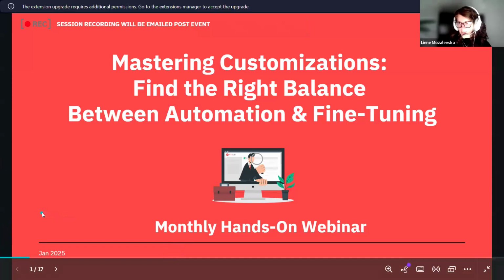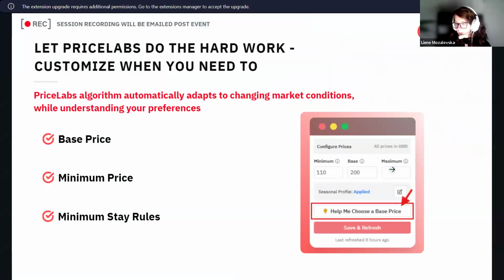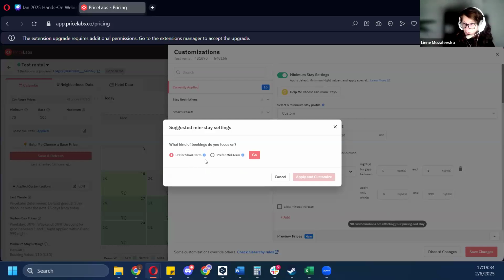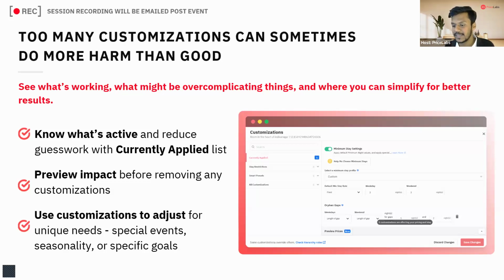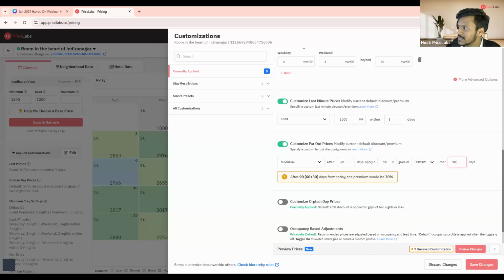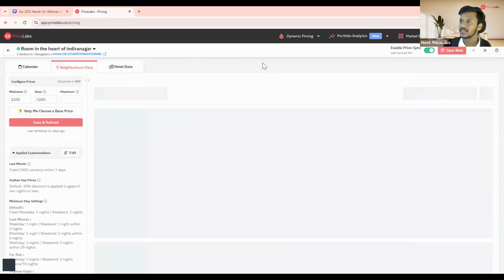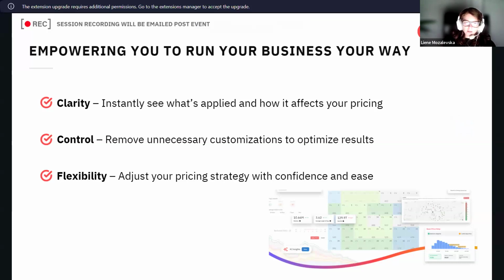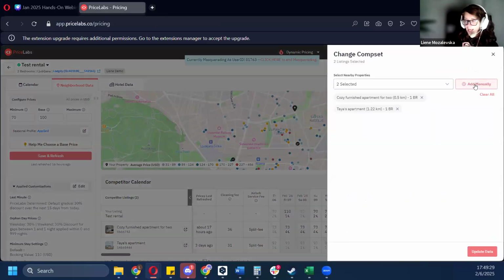Mastering Customizations: Find the Right Balance Between Automation & Fine-Tuning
Join our live webinar to discover how to fine-tune your PriceLabs settings to match your business needs—without adding complexity.
Our redesigned Customizations Page makes it easier than ever to adjust key settings while ensuring automation works effectively.

In this webinar, you’ll learn how to:
- Adjust pricing settings strategically to fit your goals
- Use the “Currently Applied” list for a clear overview of active settings
- Simplify customizations to avoid unnecessary layers
- Test changes safely with the Preview Prices feature

Why attend?
- Gain clarity on your pricing strategy
- Learn best practices to optimize results effortlessly
- Get a live demo and ask questions

Join us and learn how to customize smartly—so you can focus on growing your business with confidence!